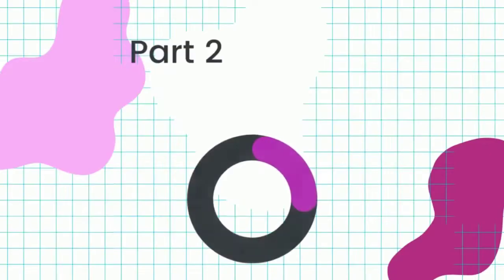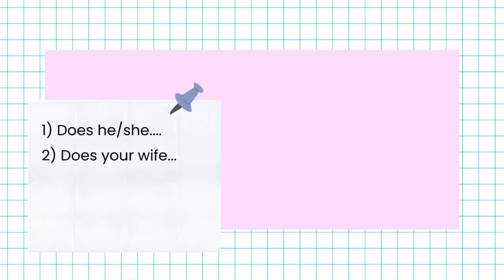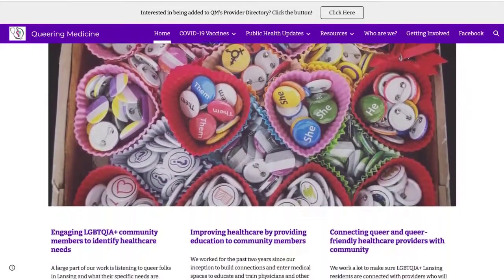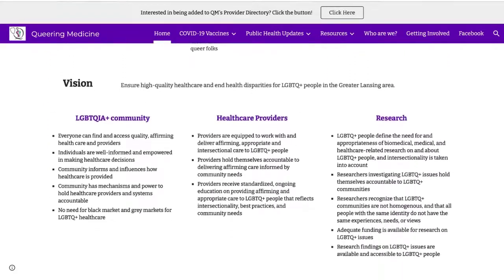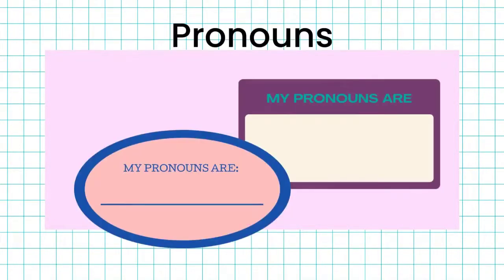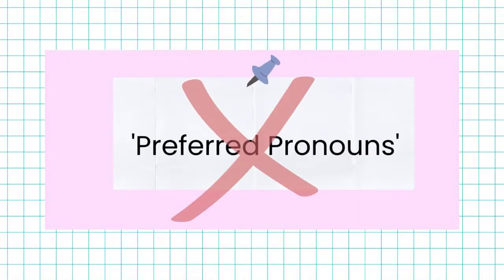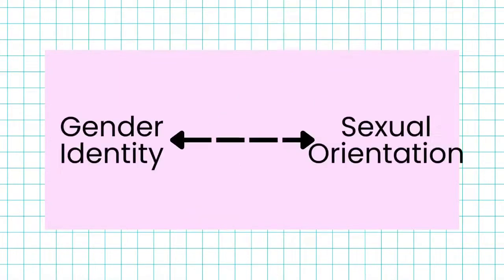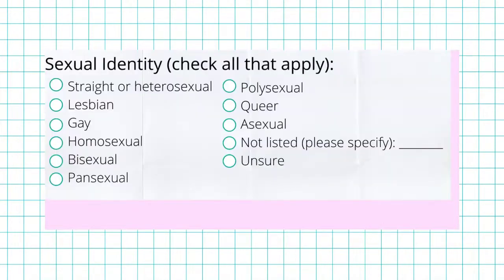Part 2: Trans Inclusive Forms and Record Keeping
In Part 2 of the Trans-Inclusive Healthcare Series, we go over how to be affirming and inclusive in your clinic’s forms and record systems by working through how to be mindful of several areas of experience --- name, pronouns, sexual orientation, sex assigned at birth, and gender identity.

For further reading:
Intake form Guidance for Providers from Queering Medicine: Example questions were based off of this resource from Queering Medicine. Check out their work for more elaborate explanations of questions, as well as additional guidance that can make your forms even better!

How to take an affirming Sexual History: We didn't get too in depth in this area, but this great article by Drs. Danielle O'Banion and Sebastian Barr goes over how to take an inclusive sexual history with clients

If you're in a research setting, here are a few articles that can inform how you ask about and report gender:
Puckett, J. A., Brown, N., Dunn, T., Mustanski, B., & Newcomb, M. E. (2020). Perspectives from transgender and gender diverse people on how to ask about gender. LGBT Health, 7, 305-311. DOI: 10.1089/lgbt.2019.0295

Puckett, J. A., Barr, S. M., Wadsworth, L. P., & Thai, J. (2018). Considerations for clinical work and research with transgender and gender diverse individuals. the Behavior Therapist, 41, 253-262.

Keep up with our lab!